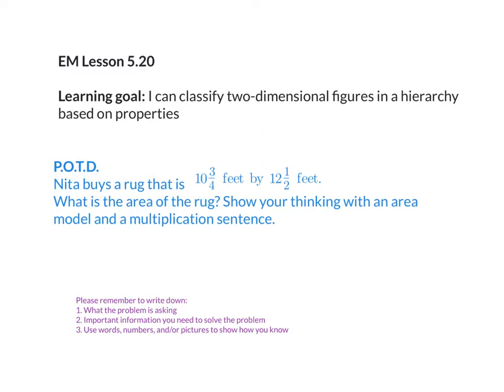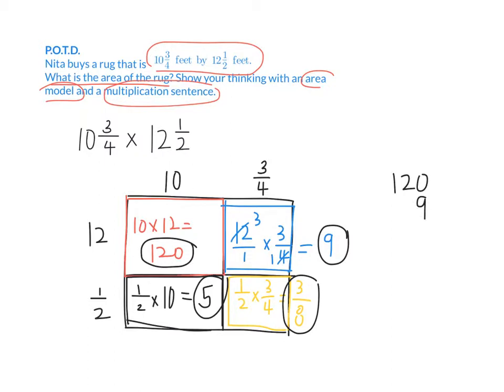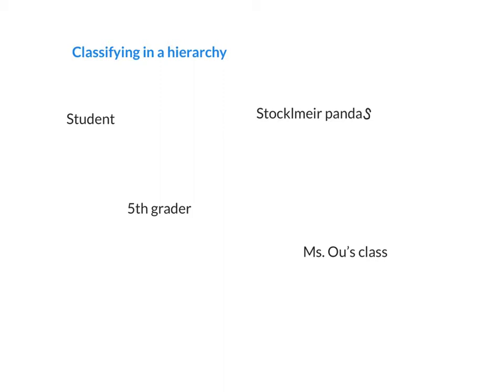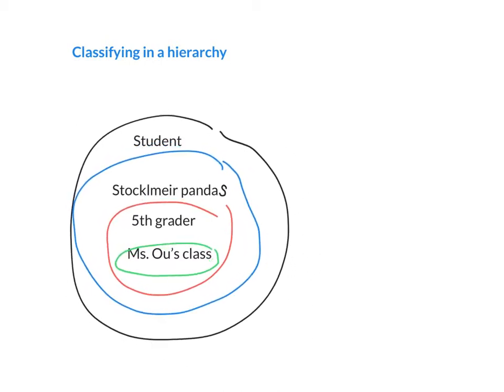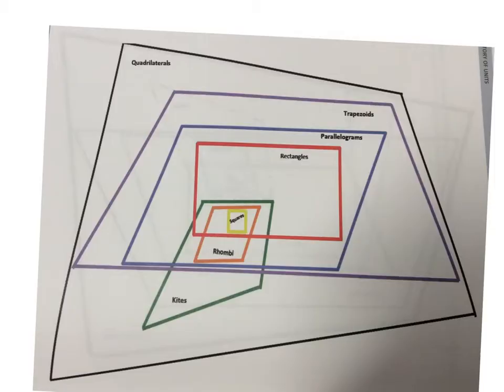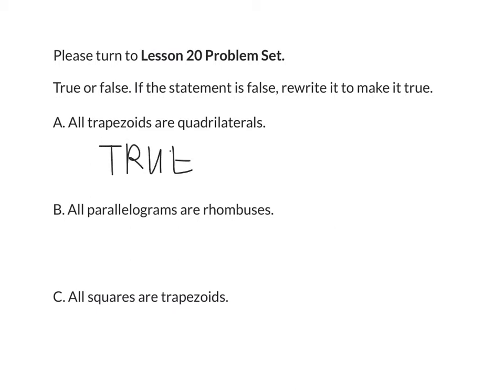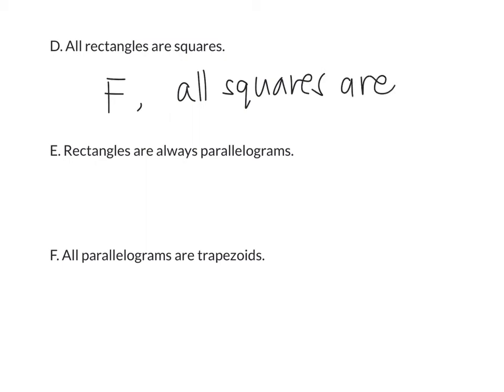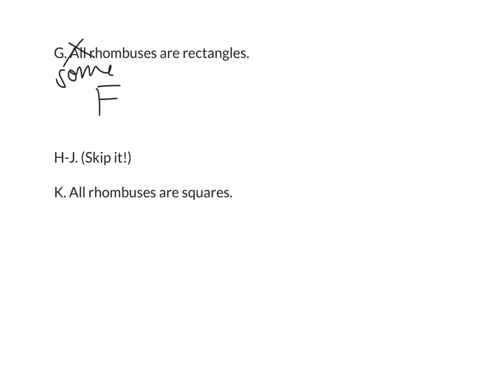5.14.19 EM 5.20